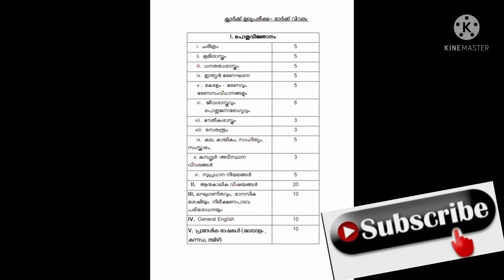സിലബസ് വന്നു....പക്ഷെ.......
Hi
This video is based on the ldc syllabus